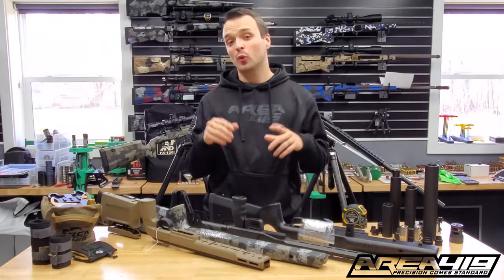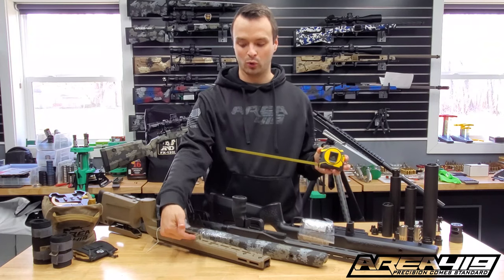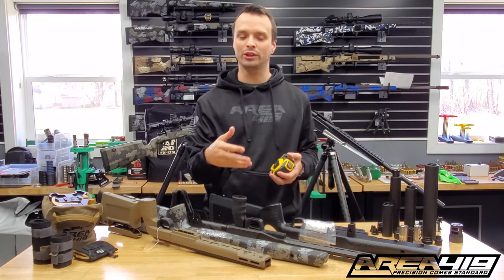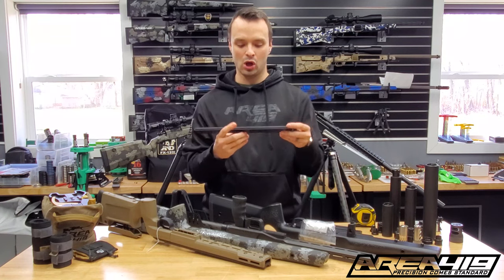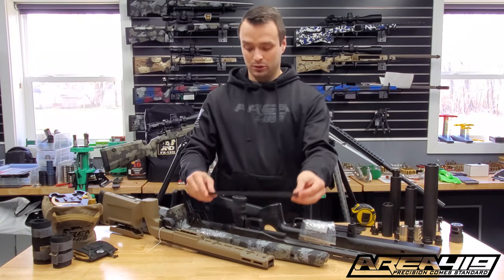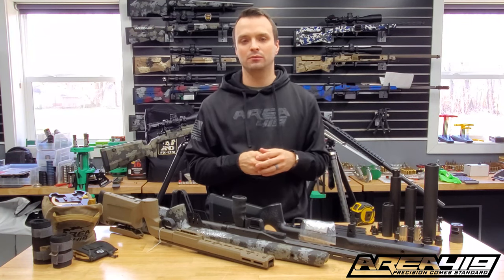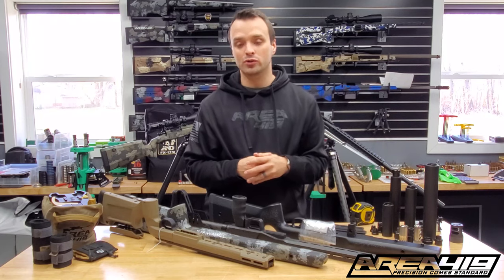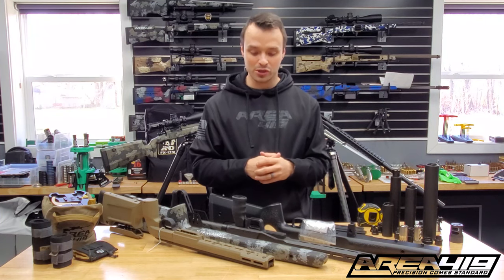Choosing the best ARCALOCK Rail for Your Rifle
Craig breaks down the process for selecting the correct ARCALOCK rail for YOUR rifle.